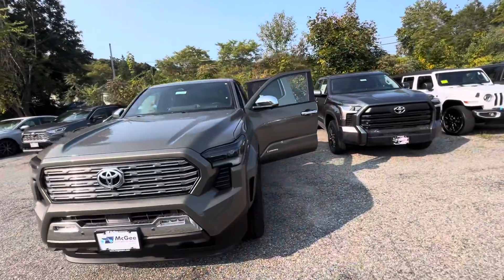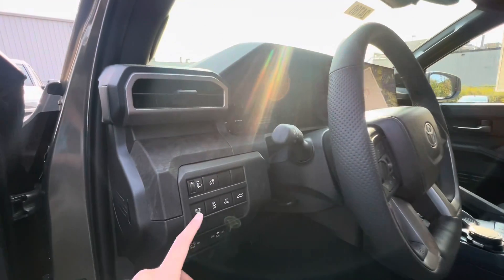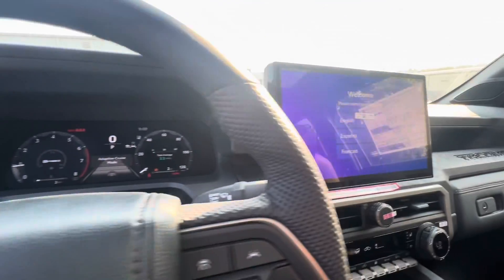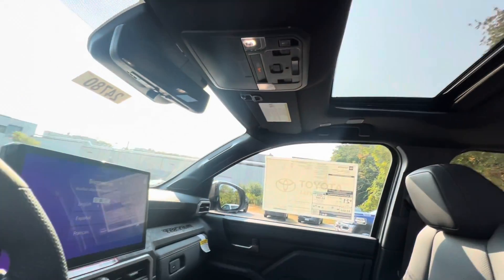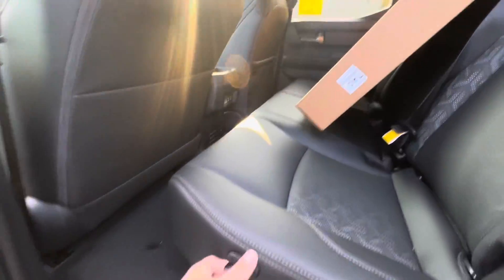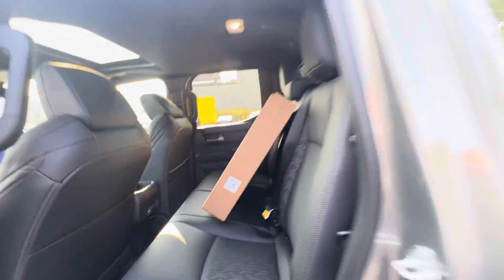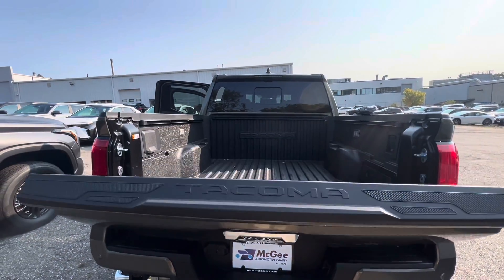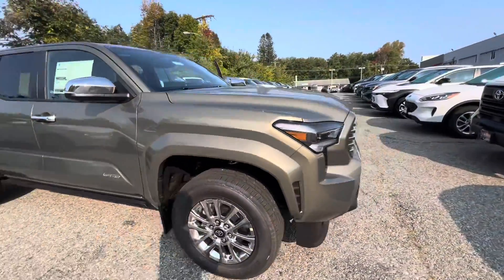Jp’s 2024 Toyota Tacoma Limited